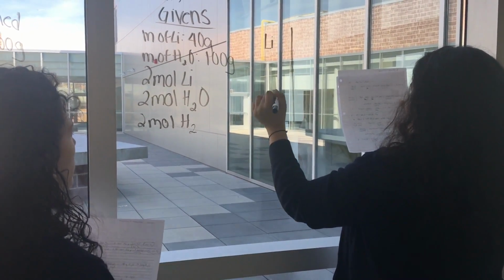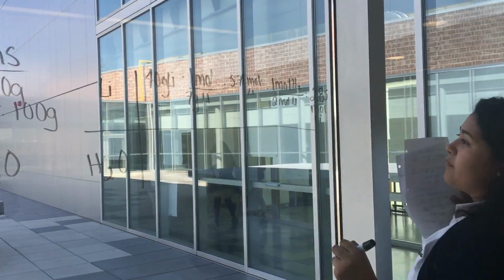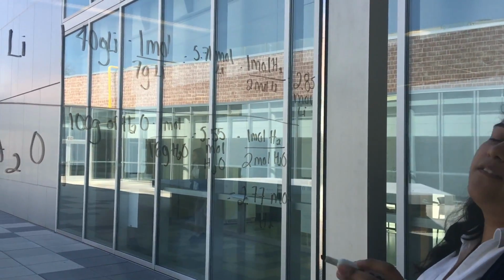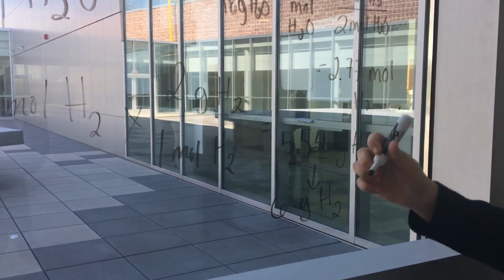Chem BM Question #2